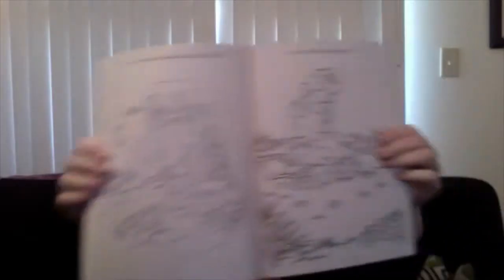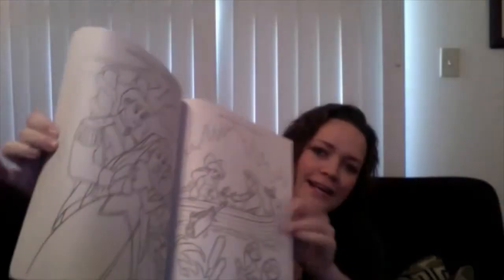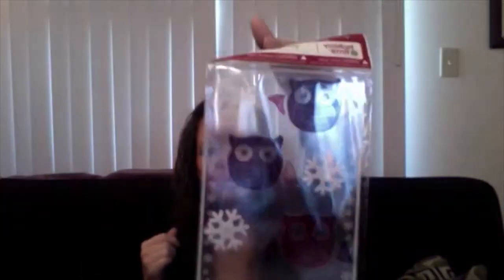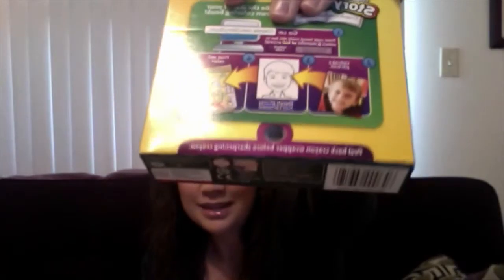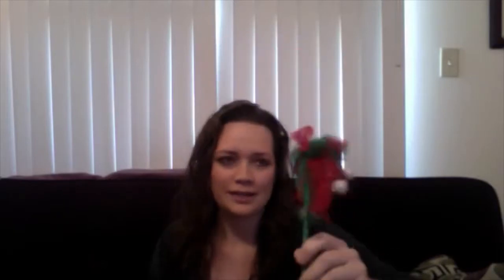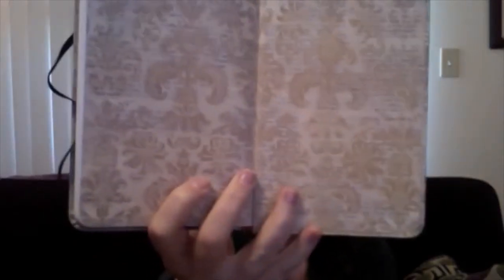Christmas Box!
Opening a Christmassy package from Maeby! I filmed this before Thanksgiving and then didn't get it uploaded until after, hence the Thanksgiving references. :) And I know the beginning is messed up with that "opening title" bit but the new iMovie is driving me nuts and I gave up.